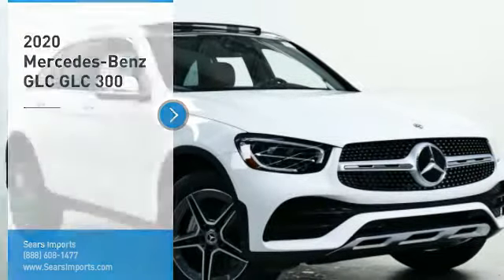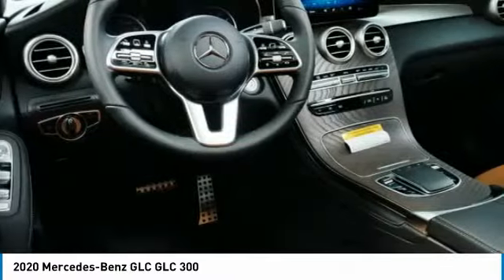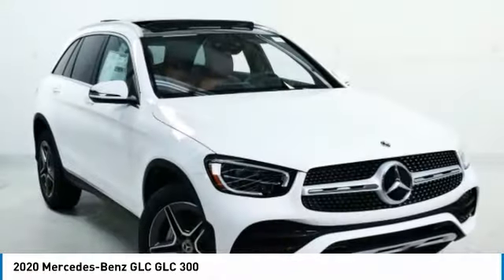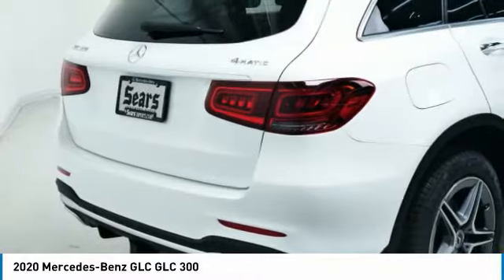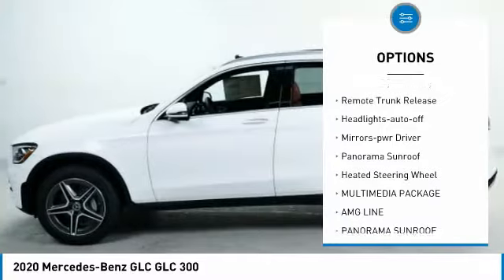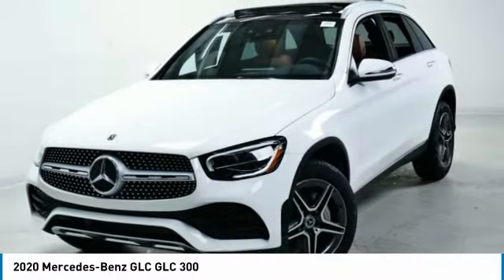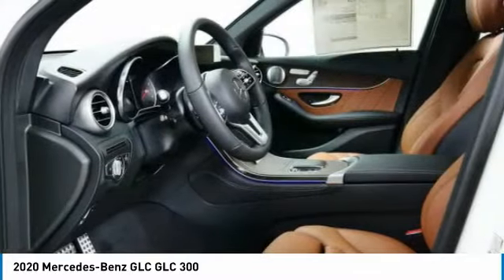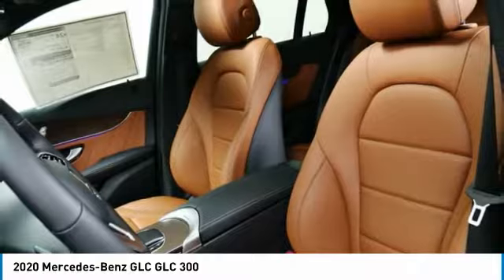2020 Mercedes-Benz GLC GLC 300 Minnetonka Minneapolis Wayzata,MN 73962